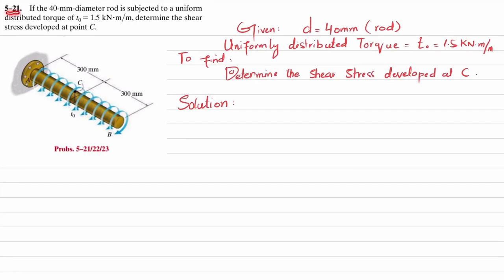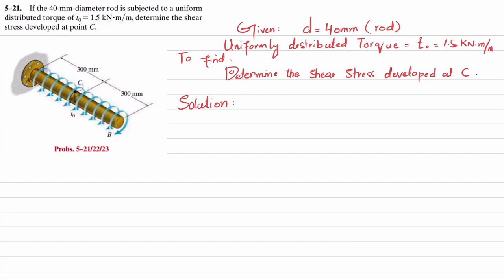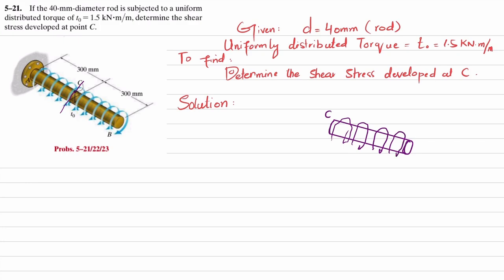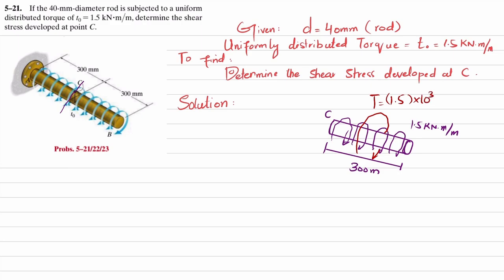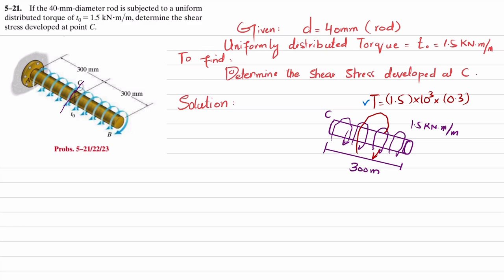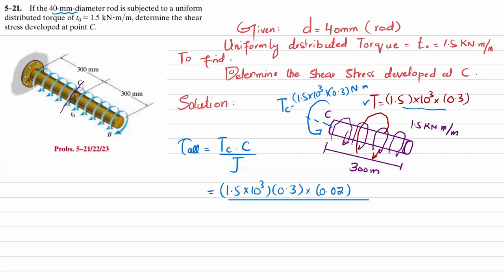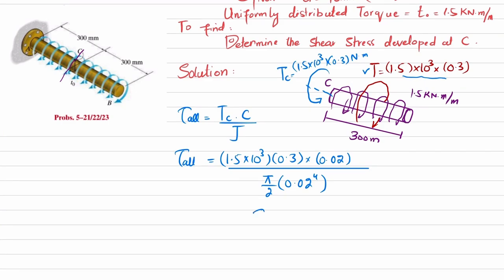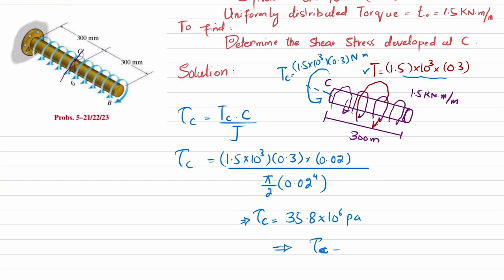5-21| Ch 5 Torsion | Mechanics of Materials RC Hibbeler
5–21. If the 40-mm-diameter rod is subjected to a uniform distributed torque of t0 = 1.5 kN.
 m/m, determine the shear stress developed at point C .
Dear Viewer
1. You can find more videos in the link given below to learn more and more Video Lecture of Mechanics of Materials by Beer & Johnston